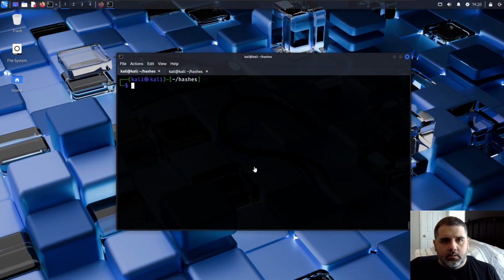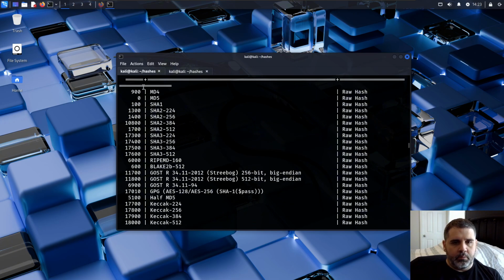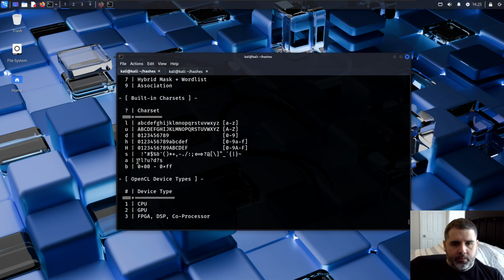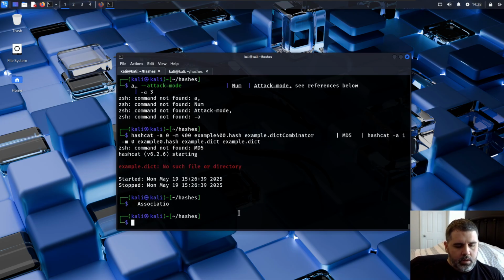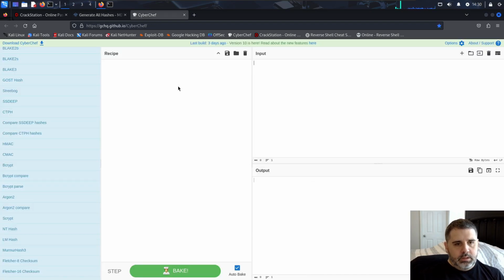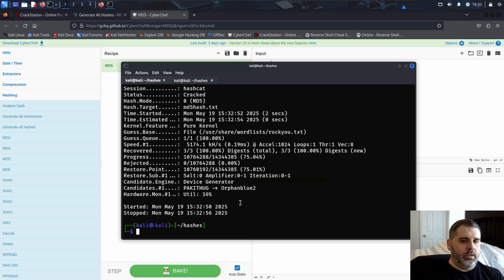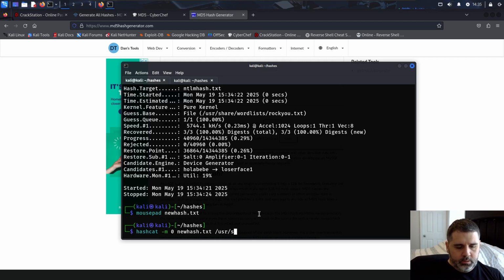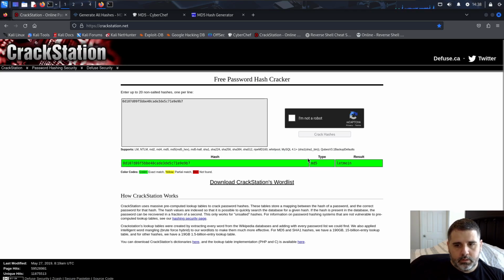Hashcat Tutorial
In this video i show how to use the tool hashcat to crack password hashes. I demonstrate how to easily locate the modules needed in the hashcat help file depending on the type of password hash you are trying to crack. I also show three different websites that include uses such as hash generation and hash cracking.